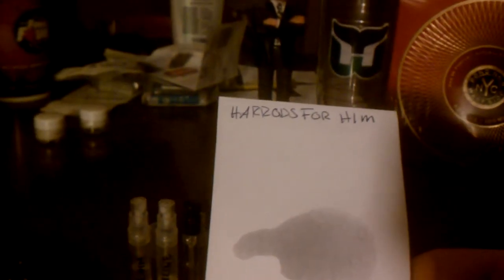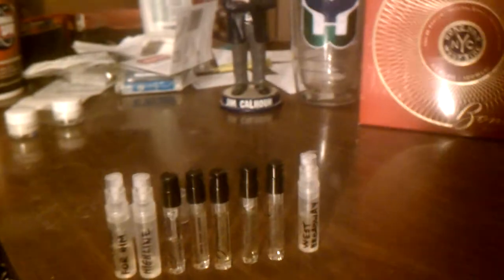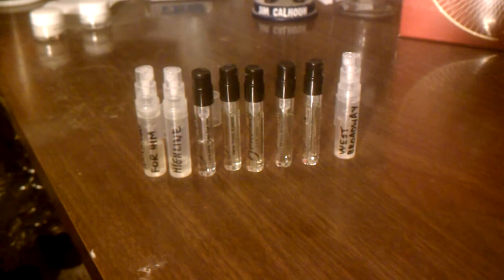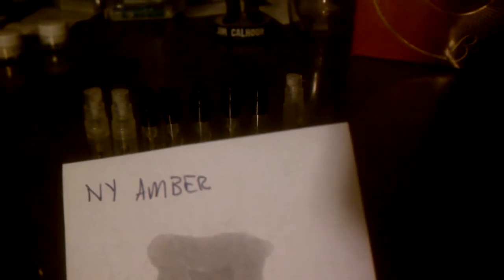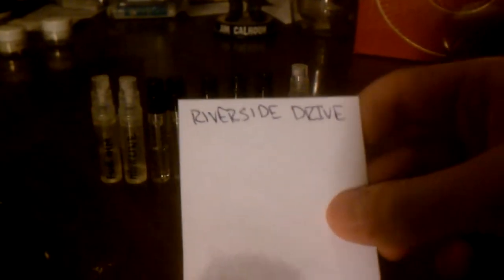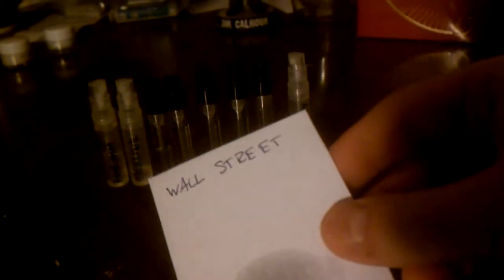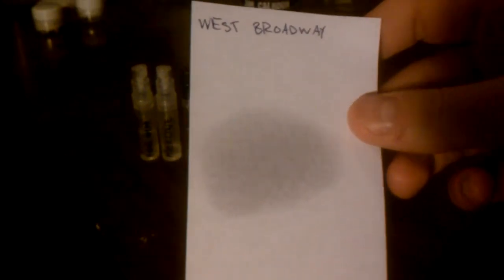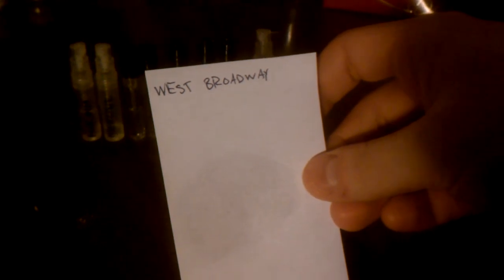Bond Sample Haul First Impressions Part 3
Part 3 of my first impressions of a bunch of Bond samples I've accumulated over the past month or so from various places.